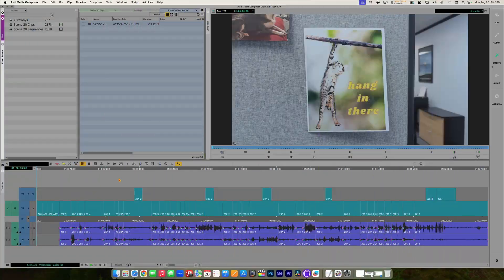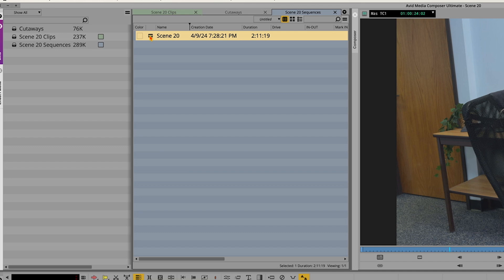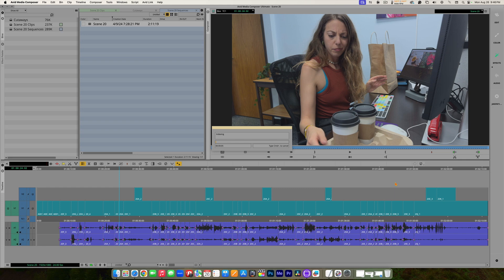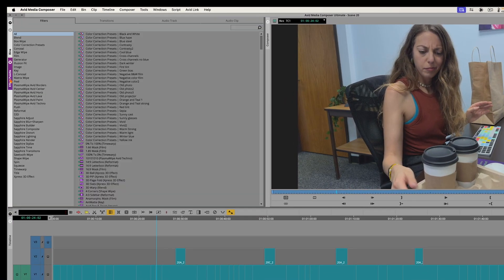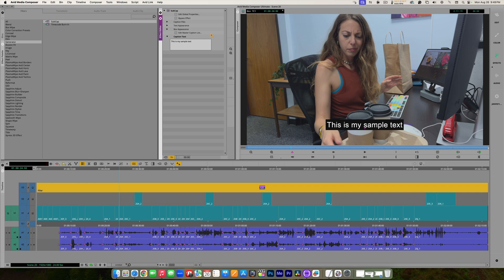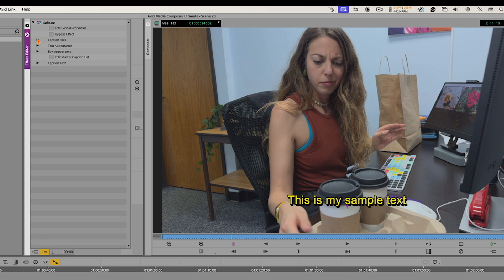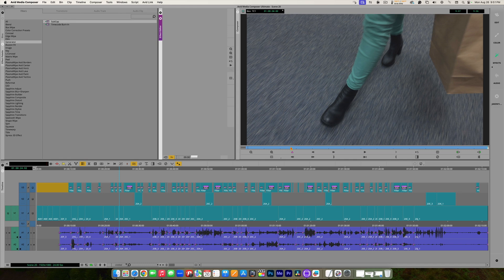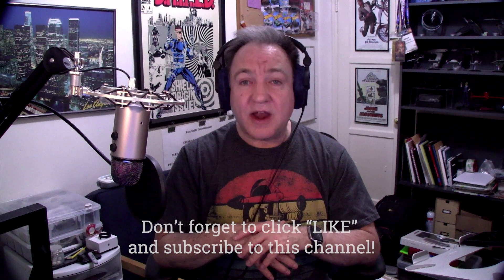Transcript to SubCap - Generate Captions in Avid Media Composer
Use the new Transcript Tool to generate captions that can be imported back into the SubCap Effect in Avid Media Composer 2024.6.

(Optional) You can purchase and download the media used in this scene for $9.95